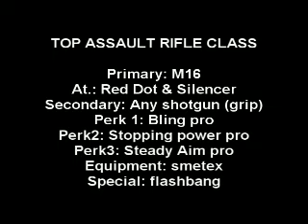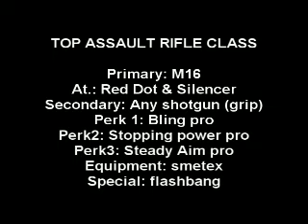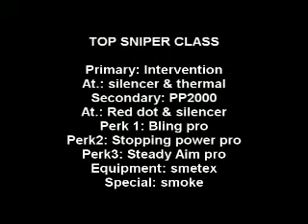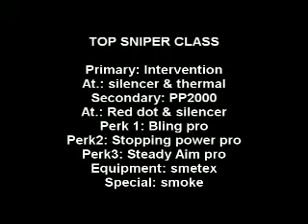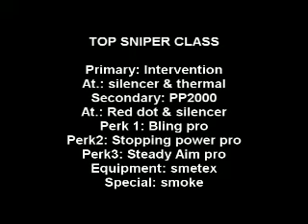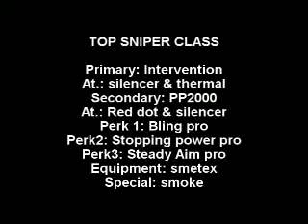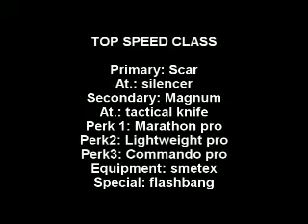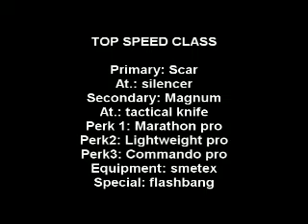My Top MW2 Classes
These are my top classes. It's just my opinion so don't bitch about it... enjoy the music